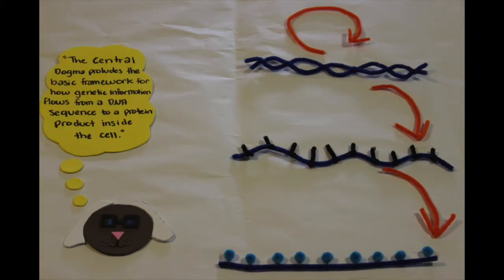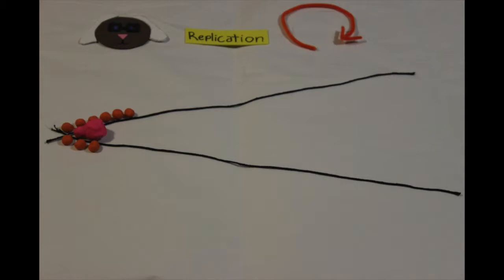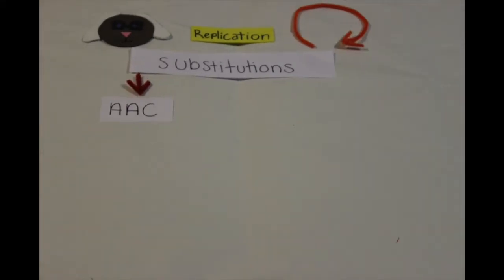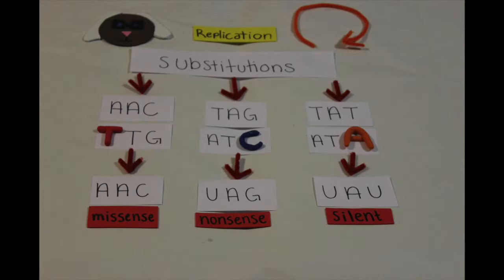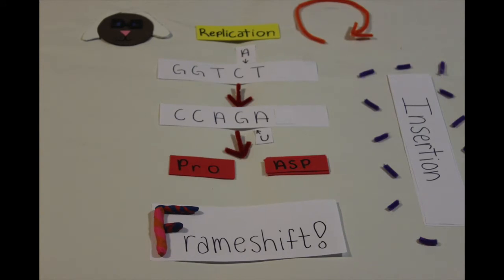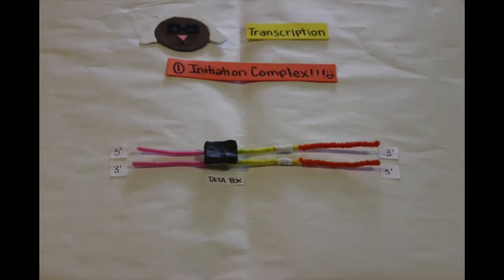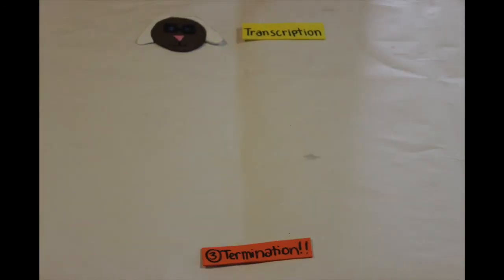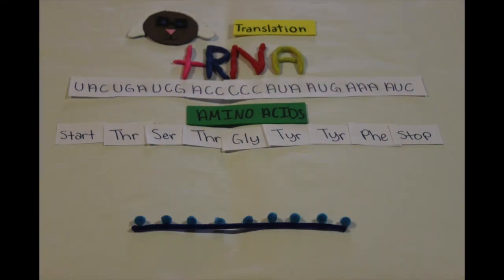The Central Dogma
2546 pictures later...
Olivea Arevalo, Rebecca Kennedy, Kelly Low
APDC Biology, 4th
Ms. Michael